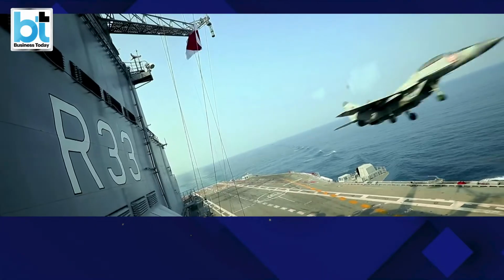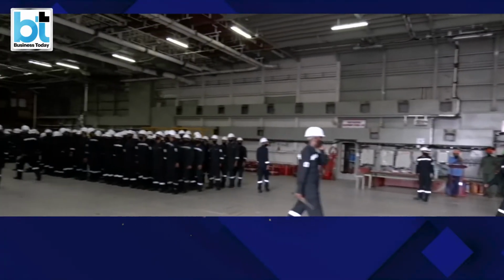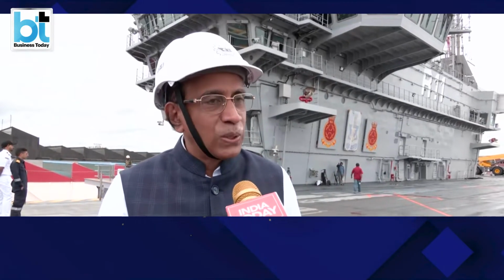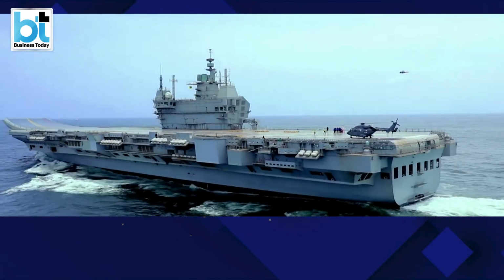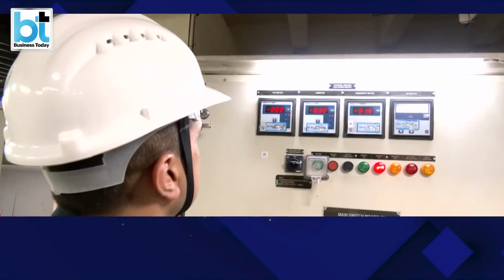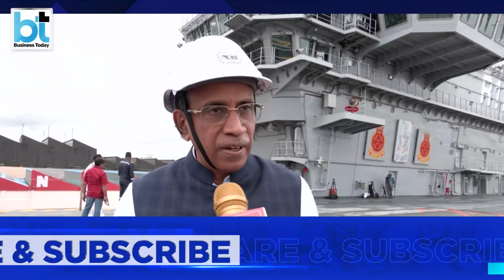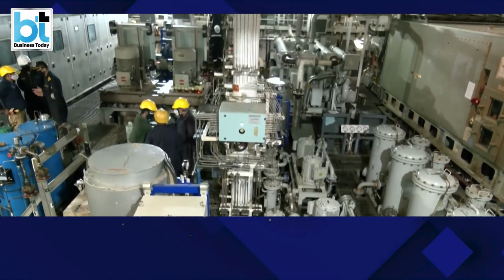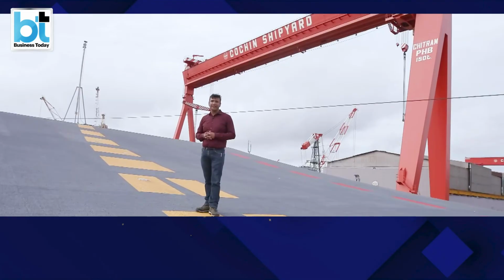What Are The Specifications Of The New INS Vikrant?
It's the largest warship ever to be built in the maritime history of India. INSVikrant has a large number of indeginous equipment and machinery. Right from ensuring hot cooked meals for 1700 personnel on board to having all medical facilities. The ship is all set to sail and soar high in the sky. Watch this report.